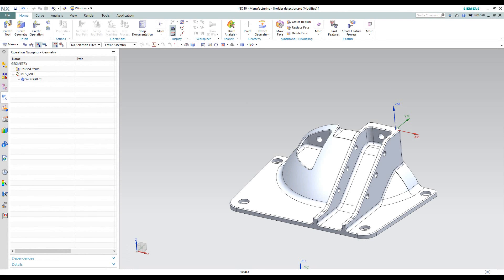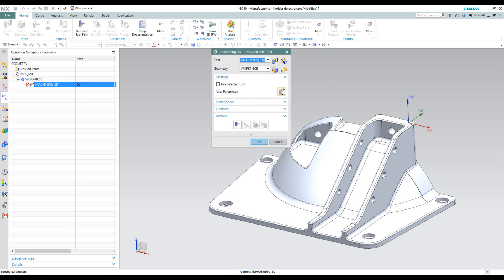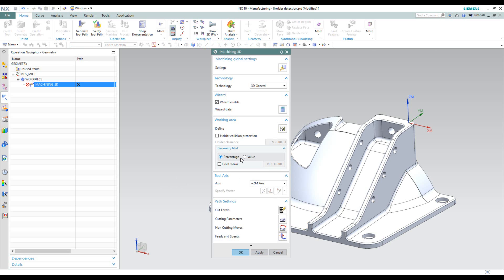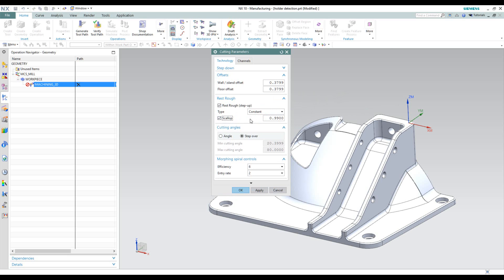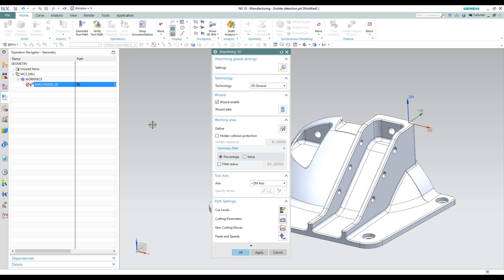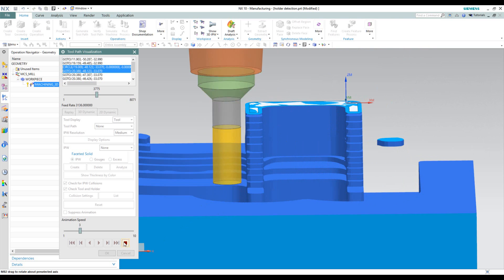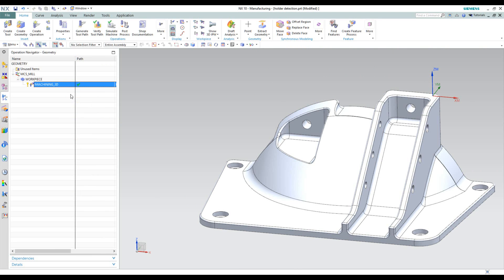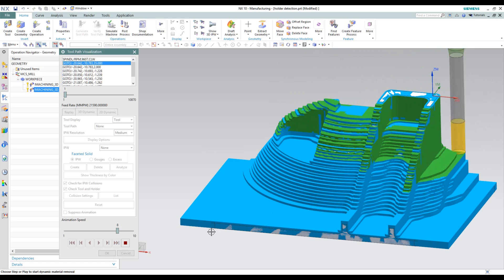iMachining 3D for Siemens NX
The revolutionary iMachining-Technology from SolidCAM is now available for Siemens NX. iMachining 2D / 3D saves 70% and more in CNC Machining time and drastically extends tool life. Avoid the Guesswork of Optimum CNC Settings with the Unique iMachining Technology Wizard - the patented Technology Wizard provides automatically optimized feed & speed values resulting in much shorter and simpler programming procedures for greatly increased programming productivity. Get it right, the first time ... everytime.